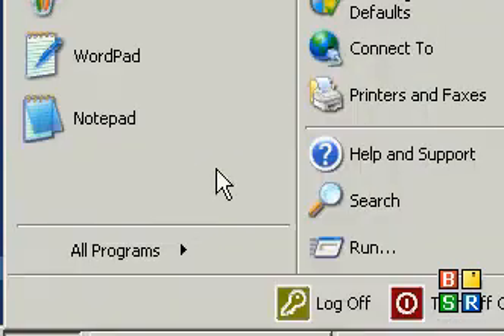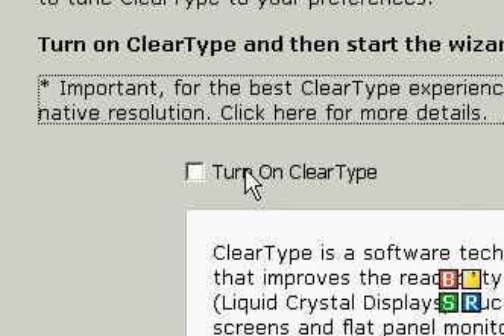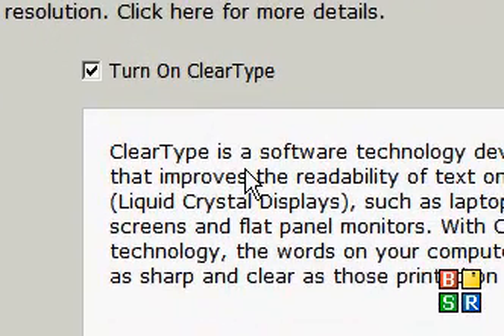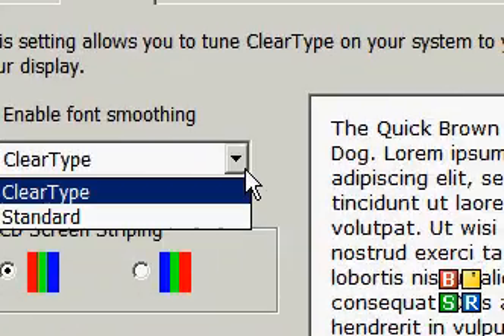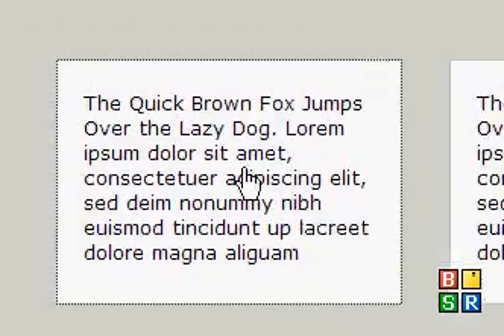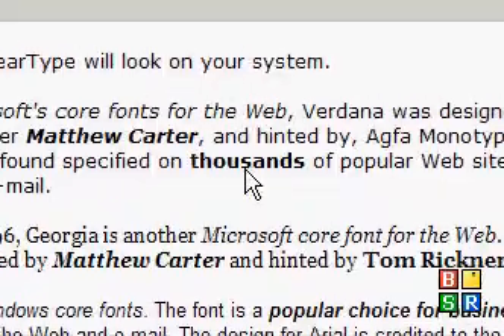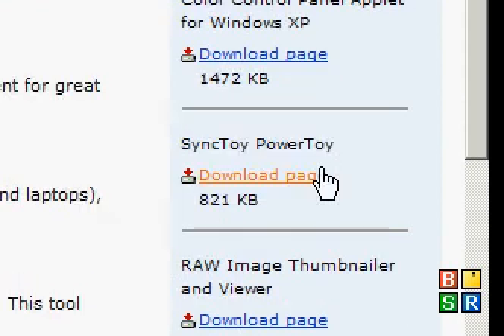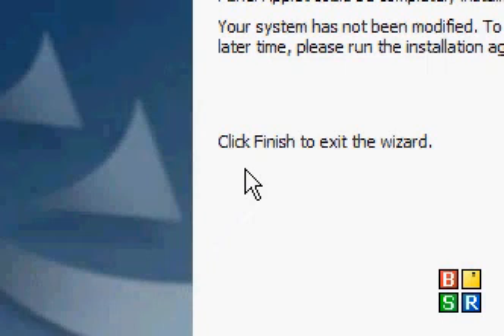Computer Tips and Tricks XP - Clear type font tuner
a great program developed by MS again to make your lcd look that much greater